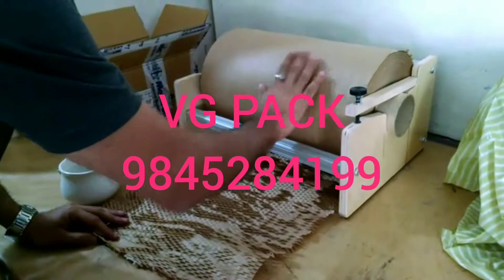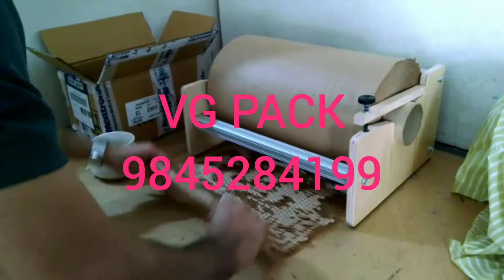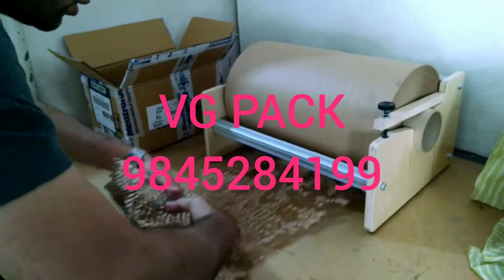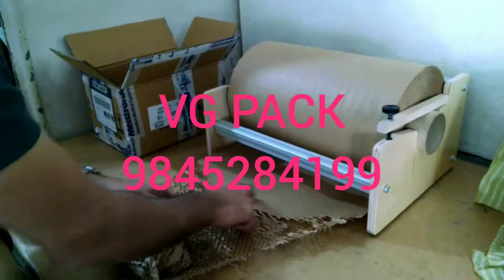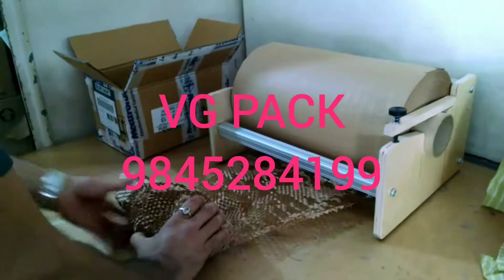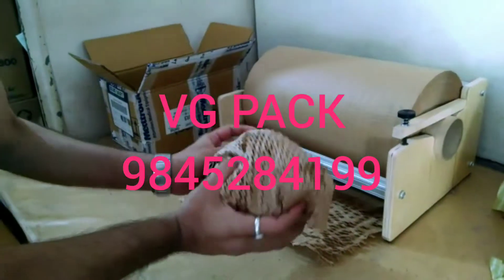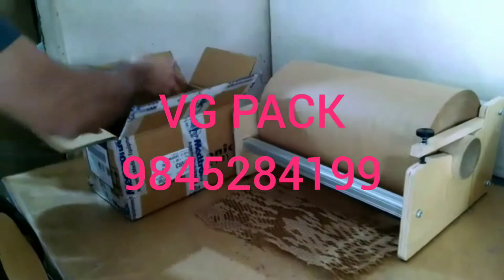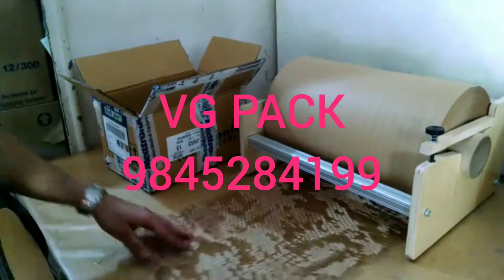Paper Bubble Wrap by VG PACK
Product called as BHIVE, This is best alternative for plastic bubble wrap, to protect the material while transit